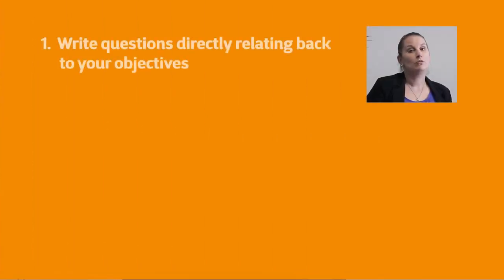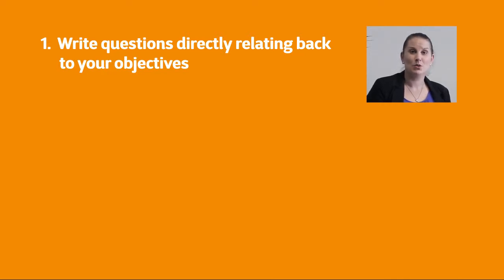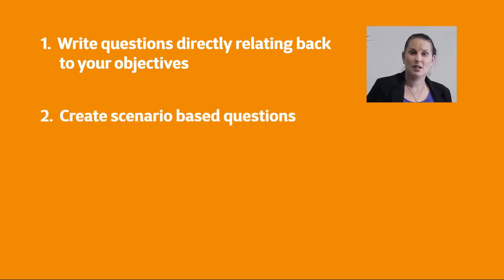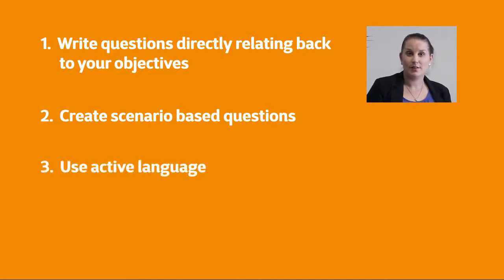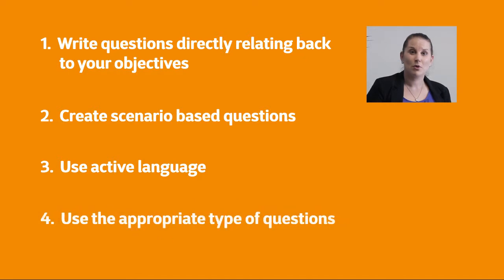Ask Optimism - How do I write a good quiz?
Using active engaging language and creating scenario based and objective relevant quizzes will ensure your assessments are most effective.